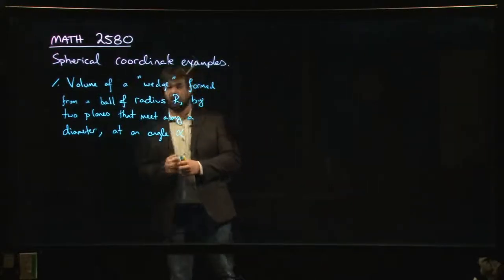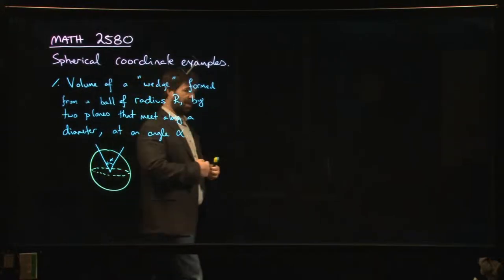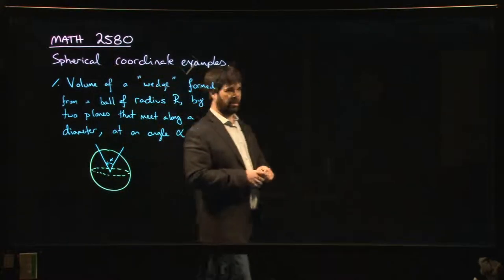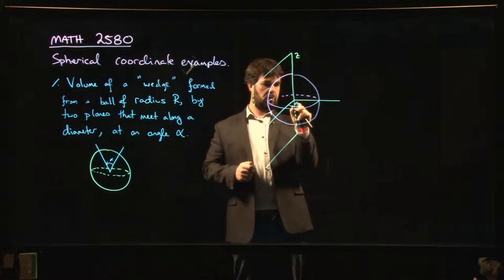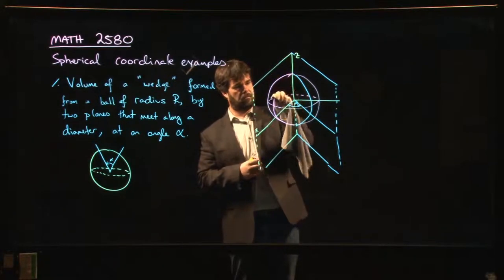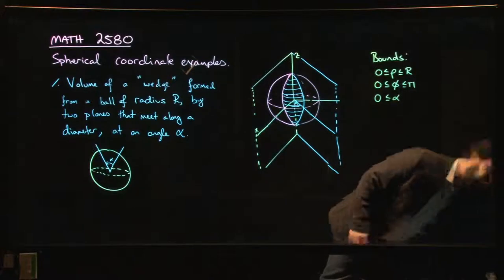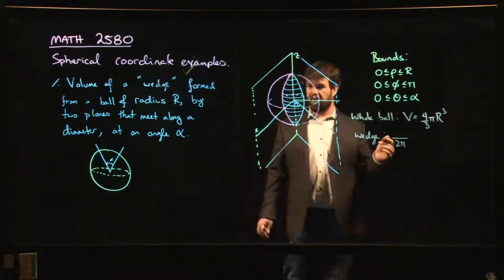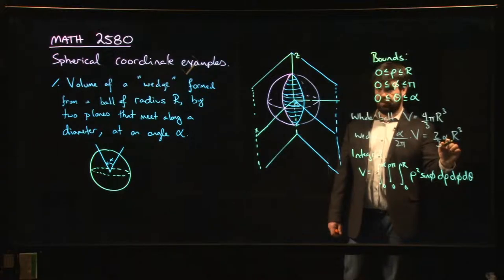Volume of a spherical wedge